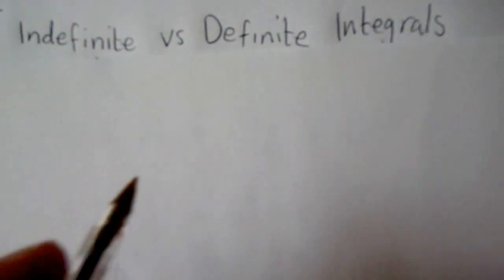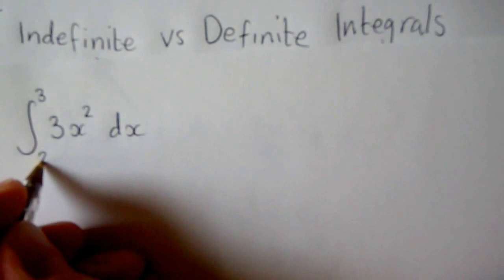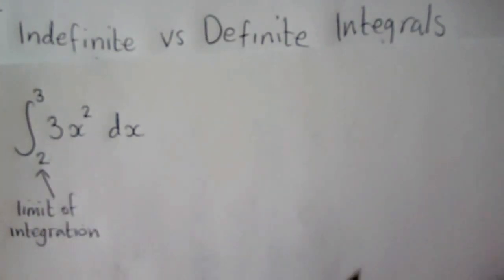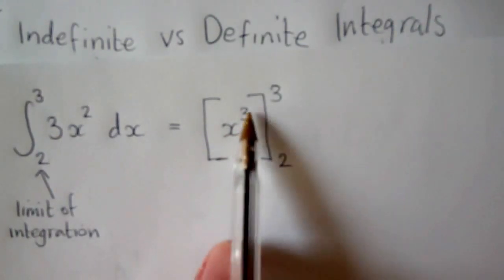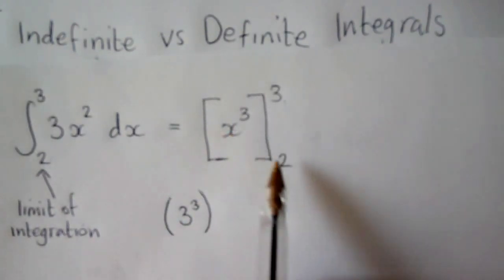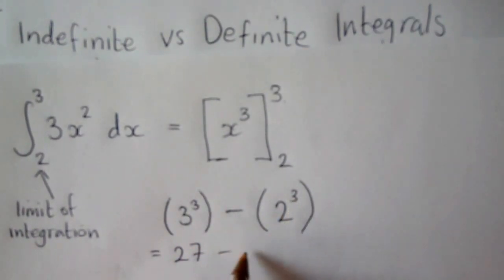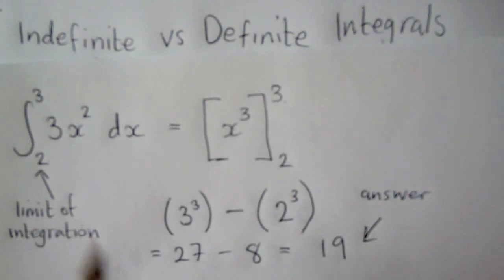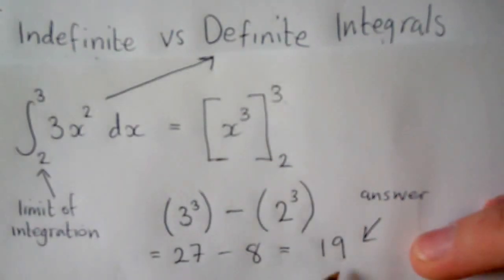Indefinite vs Definite Integrals 2